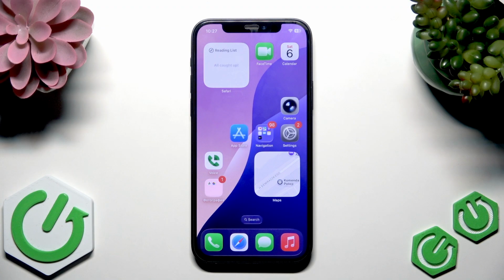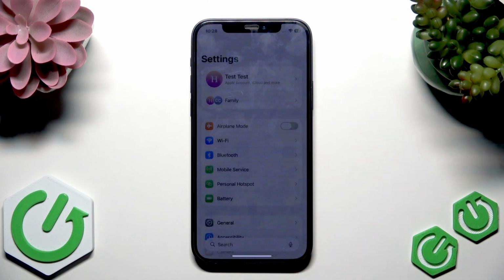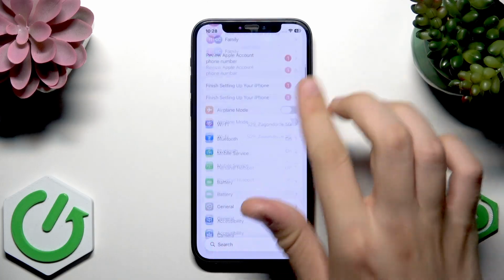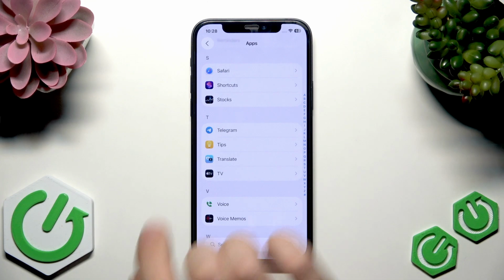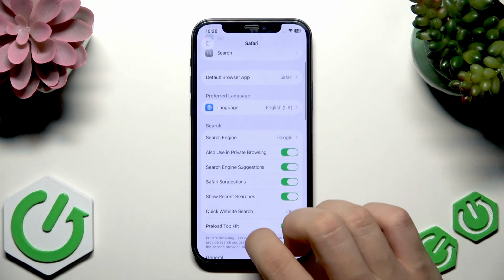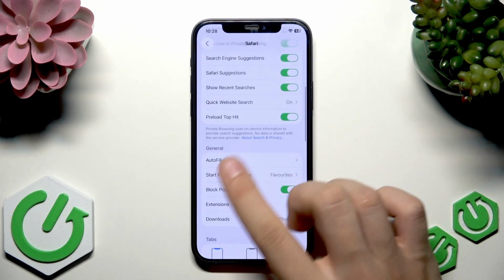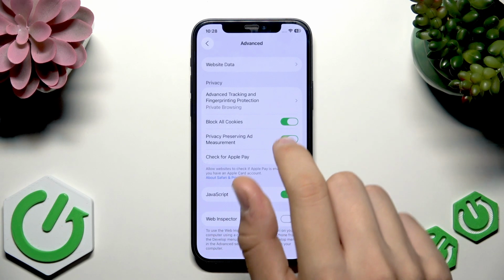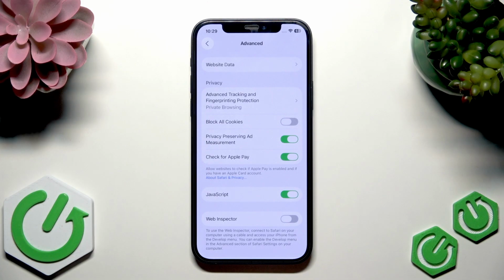How to Enable Cookies on iPhone?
If you need to enable cookies on your iPhone for websites to work properly or to save your login information, this video will show you exactly how to do it step by step. We’ll walk you through the iPhone settings, show you where to find the Safari browser options, and explain how to allow cookies for a smoother browsing experience. Whether you’re troubleshooting website issues or just want to make sure cookies are enabled, this guide will help you adjust your privacy settings quickly and easily. Follow along to learn how to enable cookies on your iPhone and get the most out of your Safari browser.

How to enable cookies on iPhone Safari browser?
Where is the cookies setting on iPhone Safari?
How to allow cookies for websites on iPhone?

0:00 Introduction
0:12 Open iPhone Settings
0:23 Find and Select Safari
0:41 Locate Block All Cookies Option
1:11 Enable or Disable Cookies in Safari
1:25 Summary